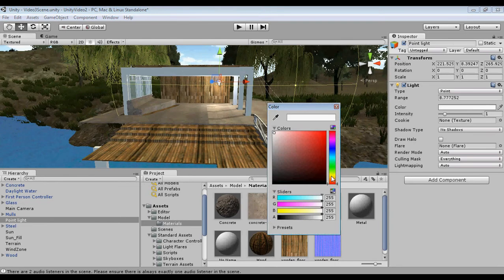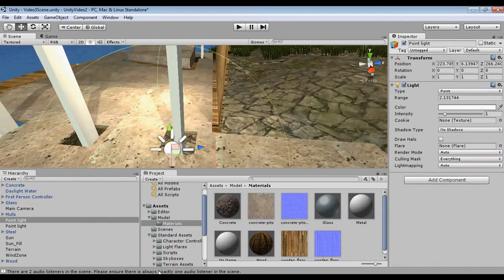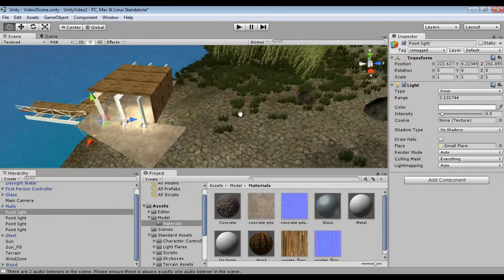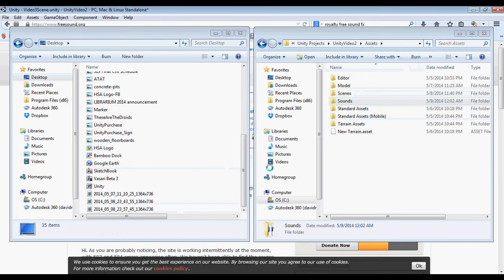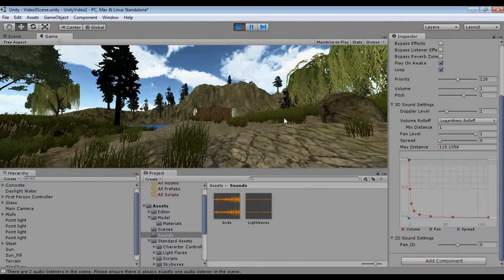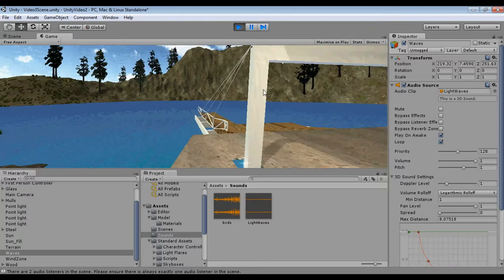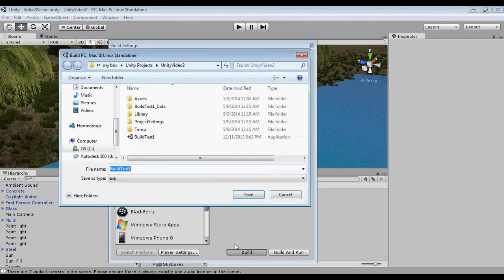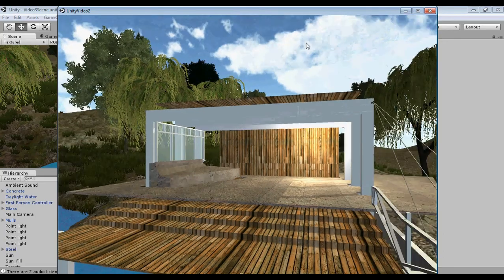Revit to Rift - Revit to Unity Video 3